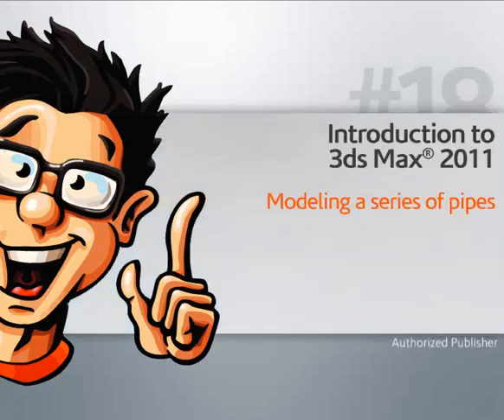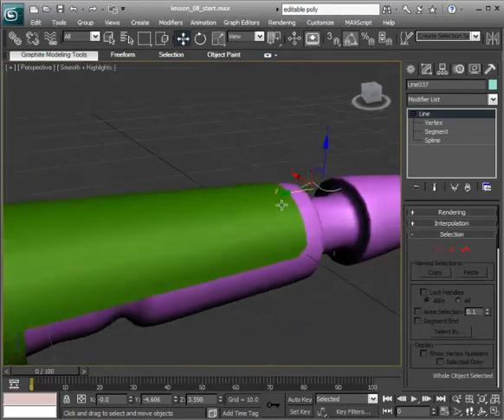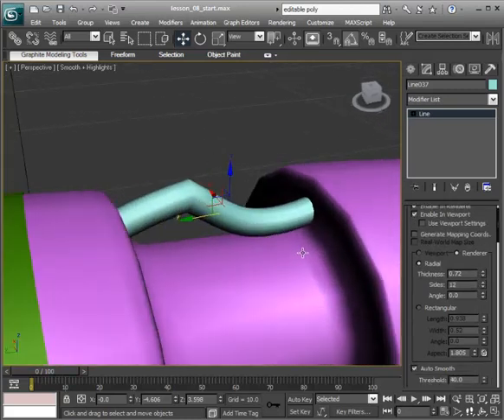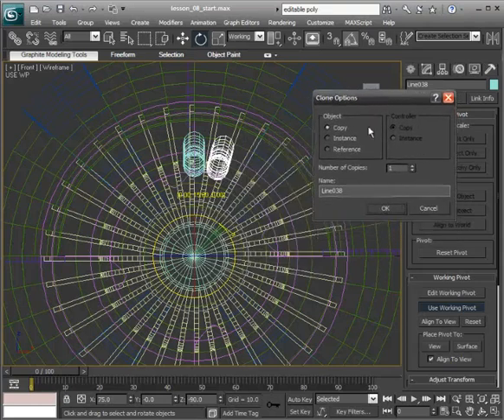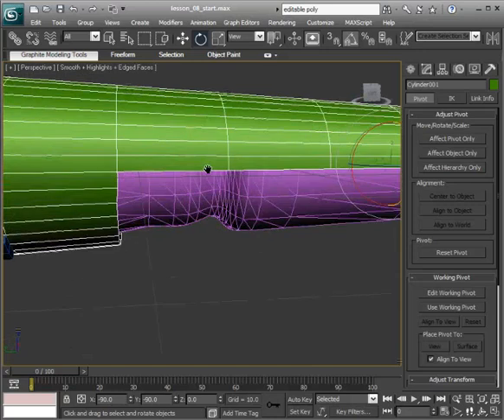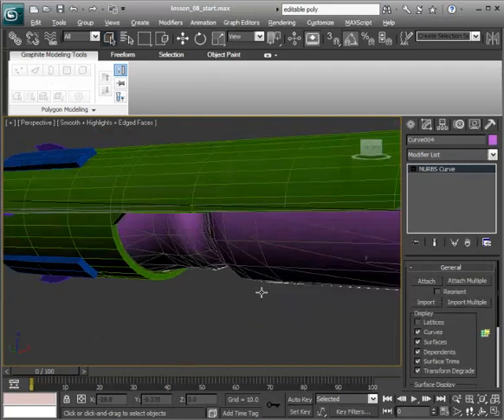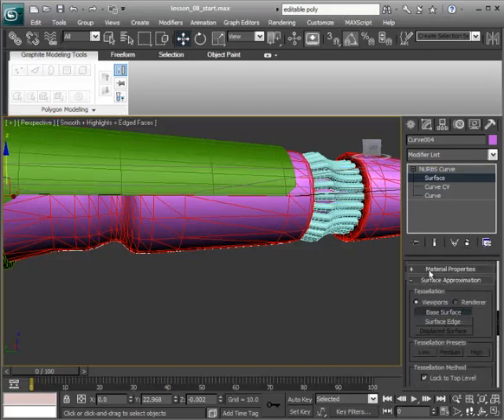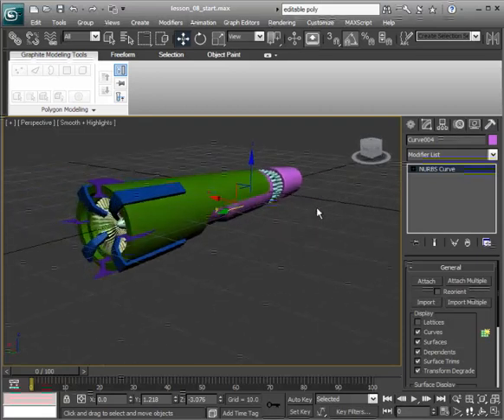18 Modeling a series of pipes